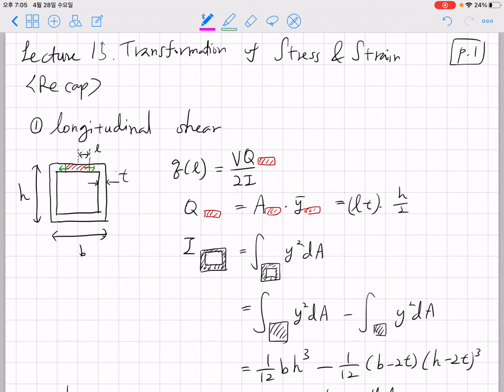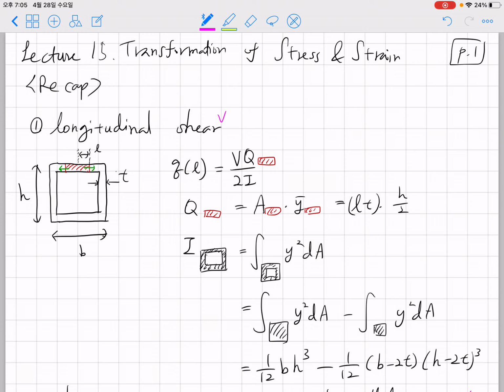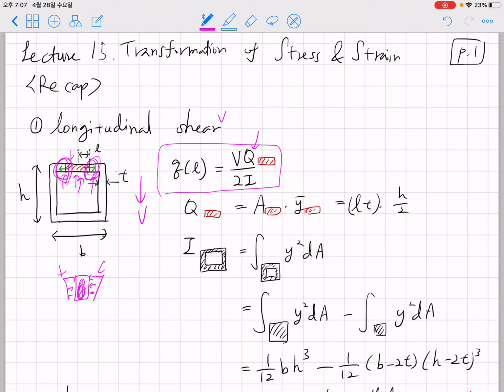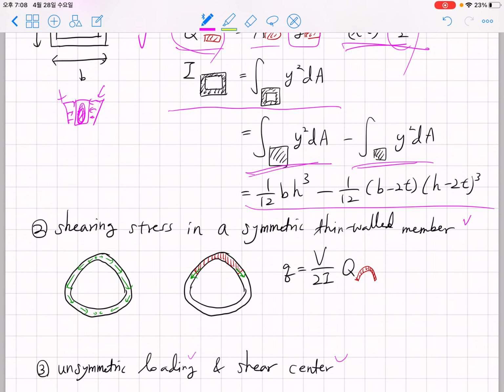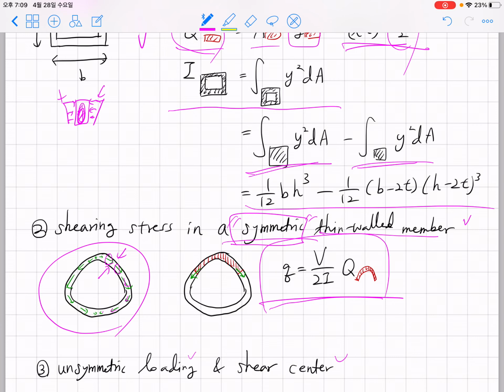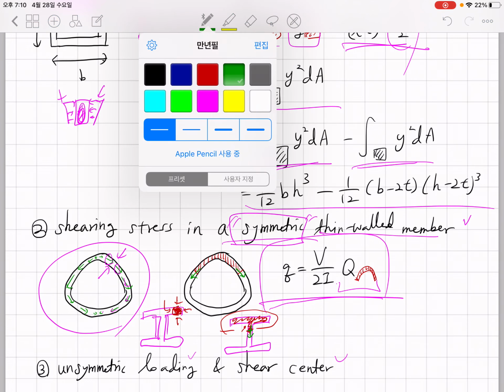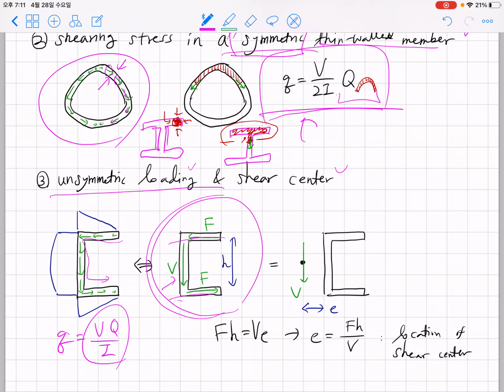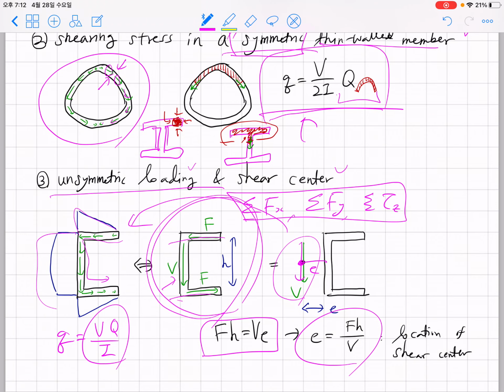Lecture15 Part1 Recap